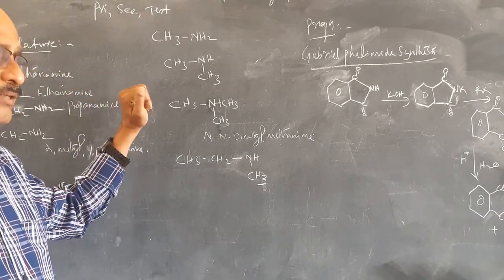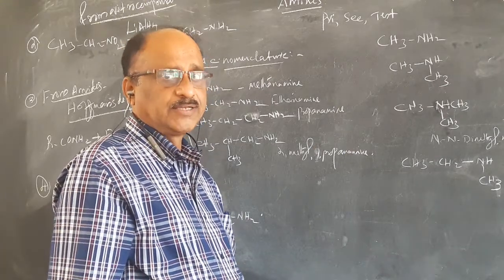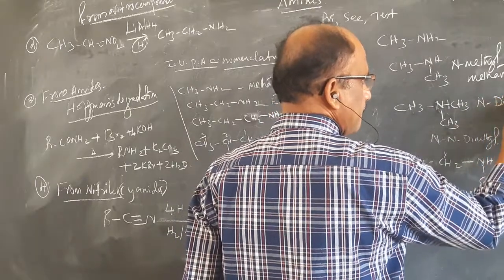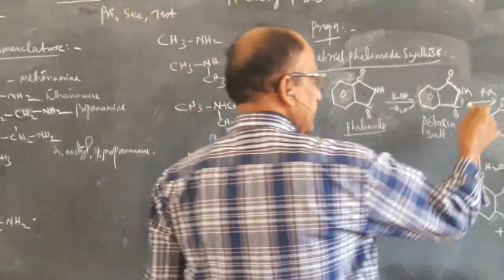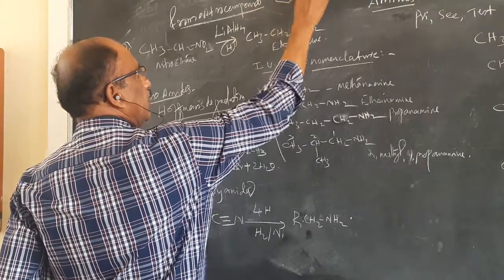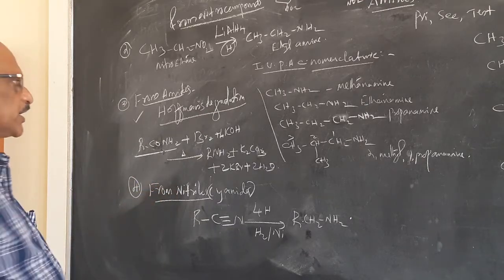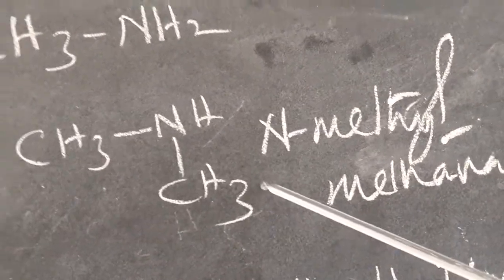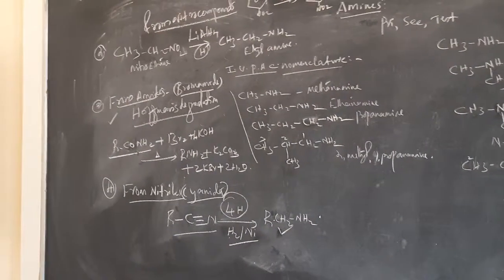3rdsemorganic chemistry by Dr JAYAPRAKASHMS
Amines.classification,nomenclature,preparation.